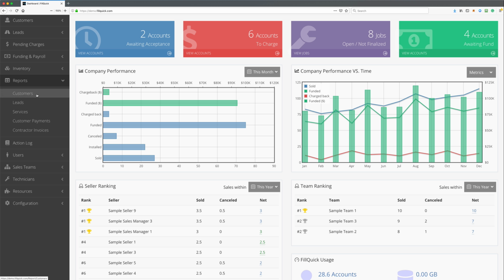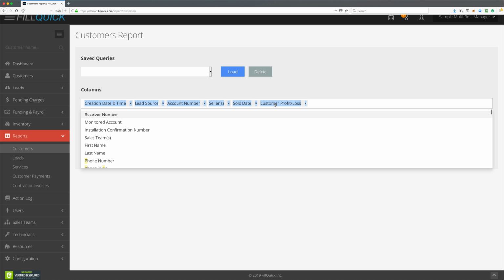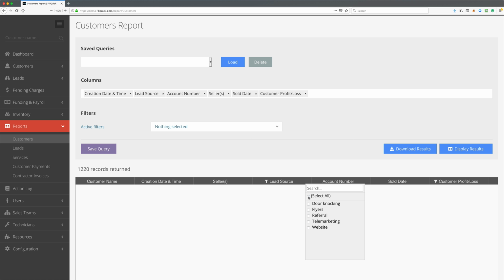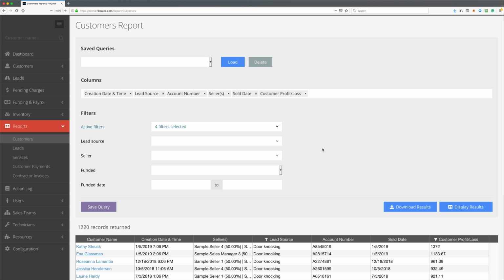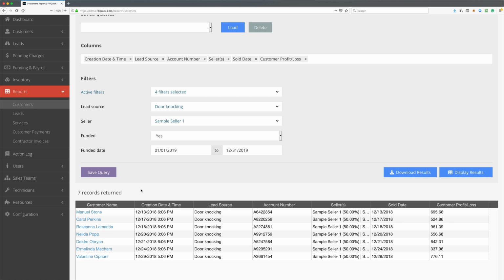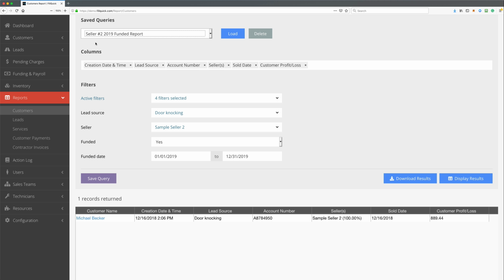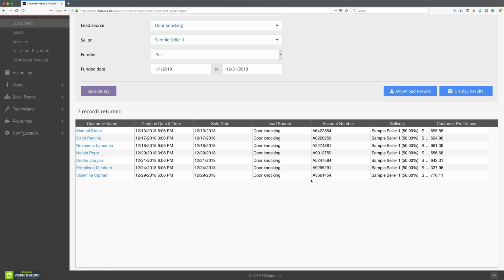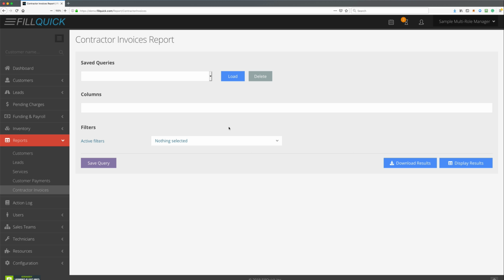Reporting And Data Export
The CRM Software for home security companies and dealers allows you to build customized reports on your customers, leads, services, customer payments, and contractor invoices.